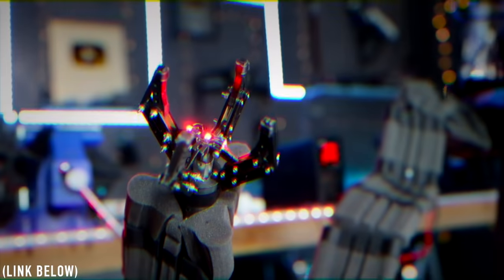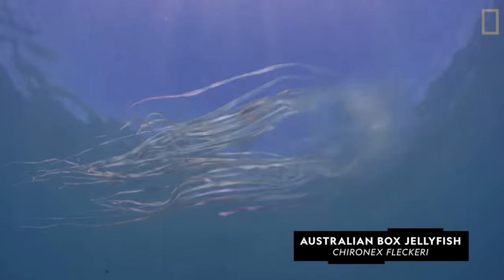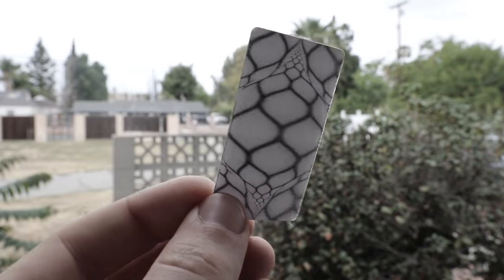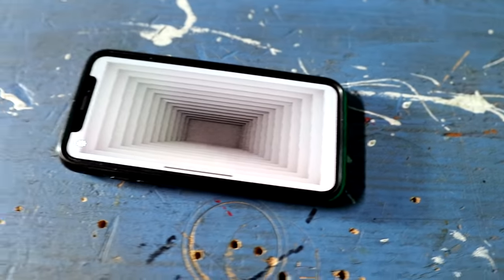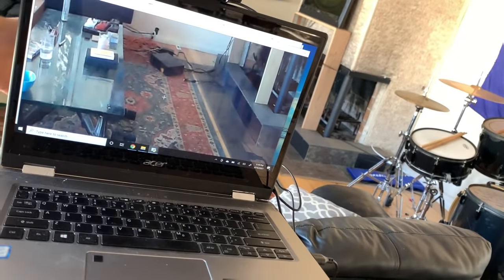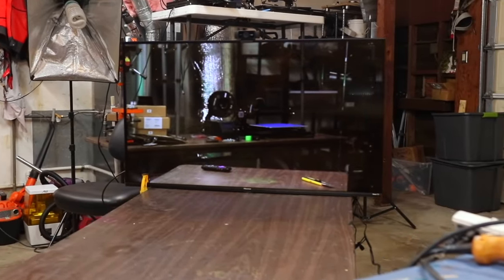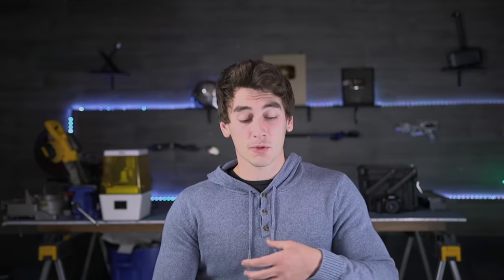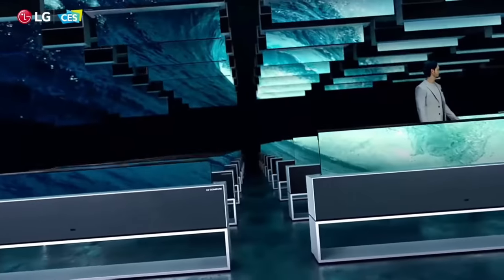Real Invisibility Cloak Using Artificial Intelligence! - Harry Potter Invisibility!!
Get a Free Pair of Wireless Bluetooth Headphones at Micro Center
Here's how I made a real Harry Potter inspired invisibility cloak/shield using a digital passthrough system with AI software combined with lenticular lenses. The camera mounted on the back side of the screen sends images through an AI which generates a 3d view of the 2d input image. Then the front camera tracks the viewers location and projects alters the 3d image to display the correct prospective on the screen for that viewer. Lenticular lenses are also used to blend the digital image with the background as well as attempt to project a 3d stereoscopic view to the viewer (However this implementation still needs some work)